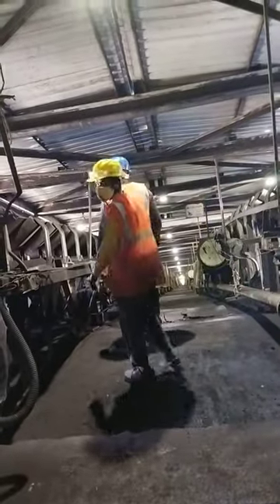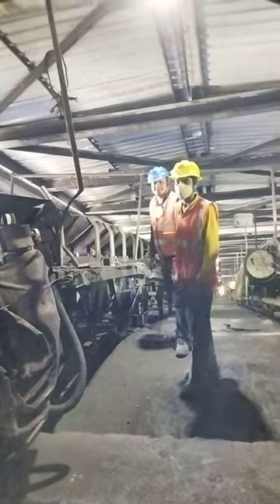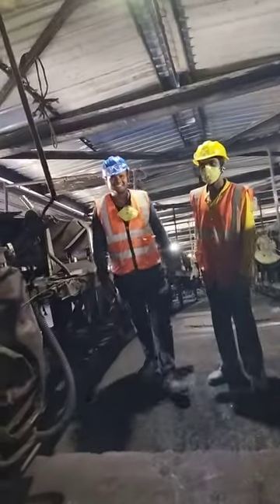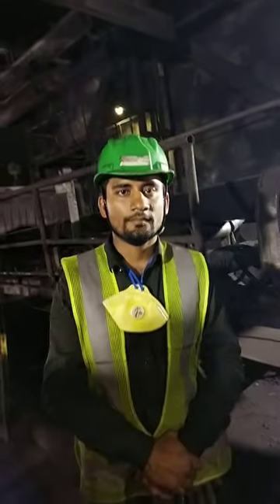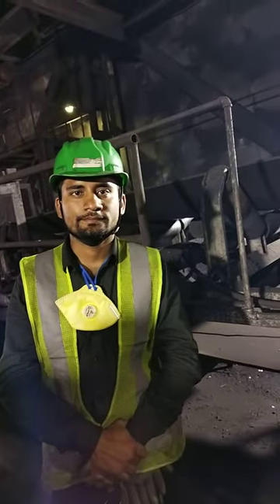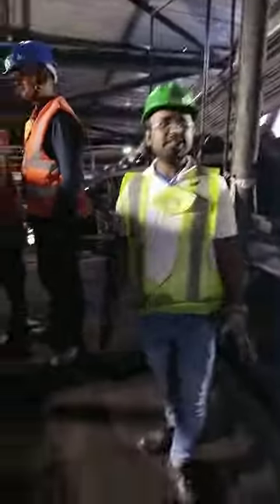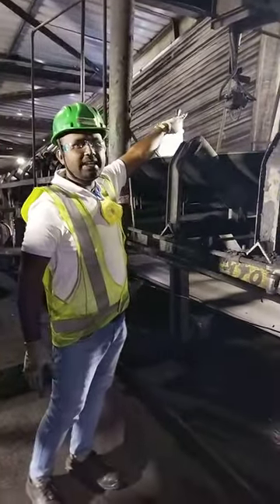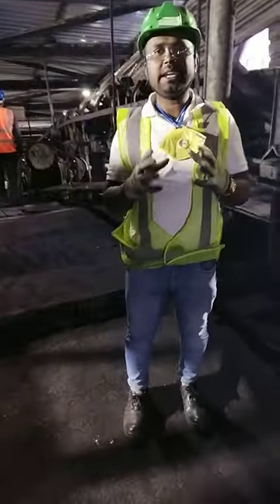Conveyor belt safety device LHS(linear heat 🔥sensor.